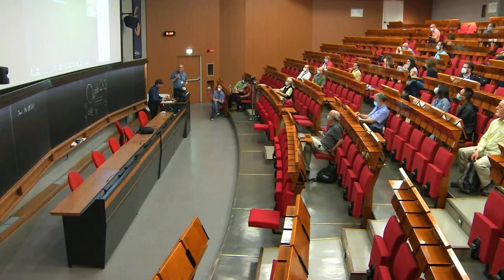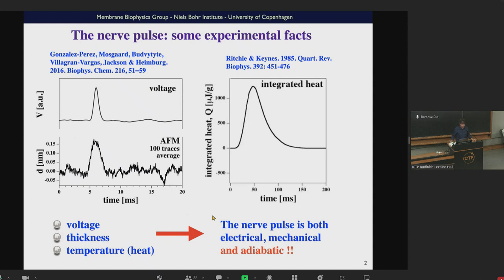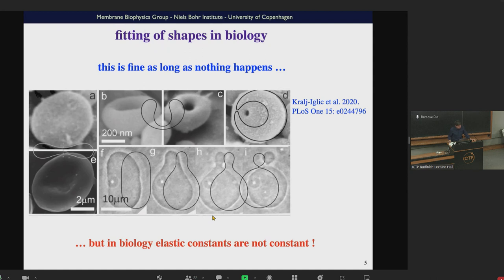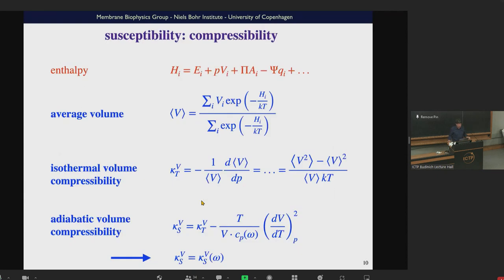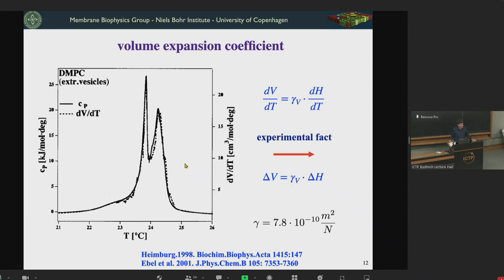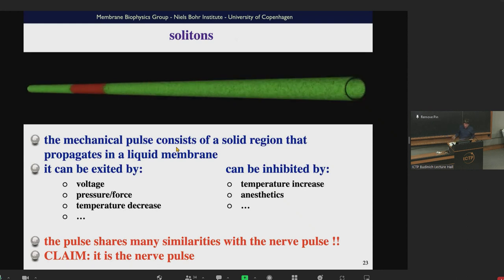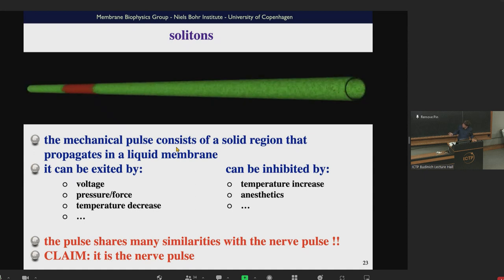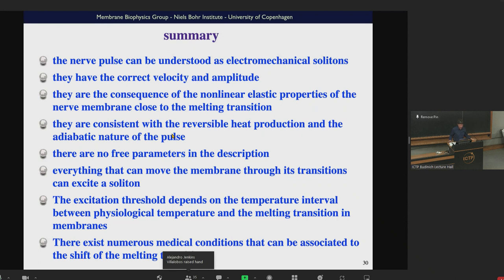The Nerve Pulse as an Electromechanical Soliton, and How it is Related to Fluctuations and ....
The Nerve Pulse as an Electromechanical Soliton, and How it is Related to Fluctuations and Relaxation Timescales in Biological Membranes

Speaker: Thomas HEIMBURG (Niels Bohr Institute, University of Copenhagen, Denmark)